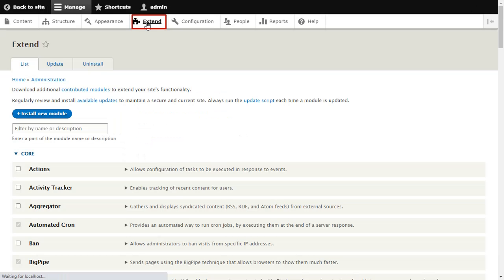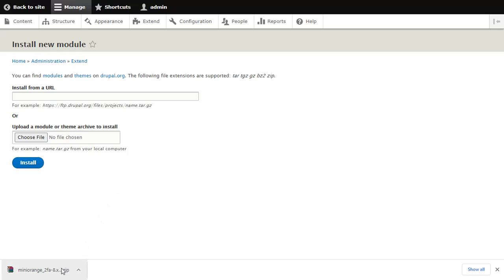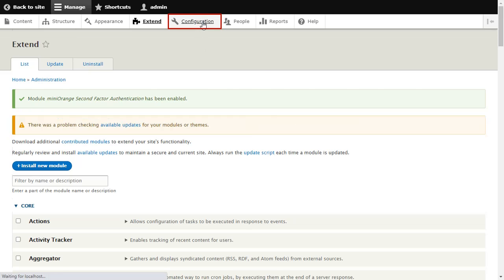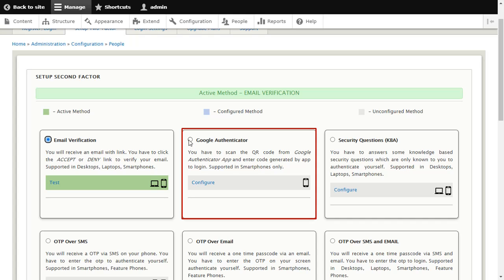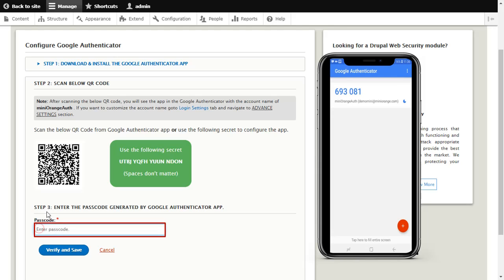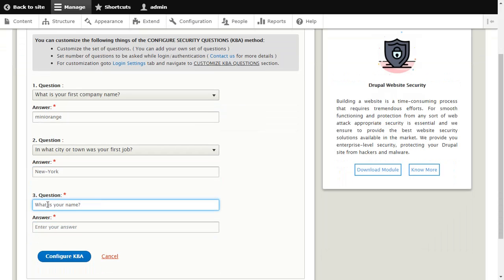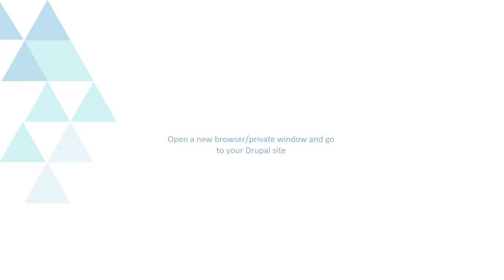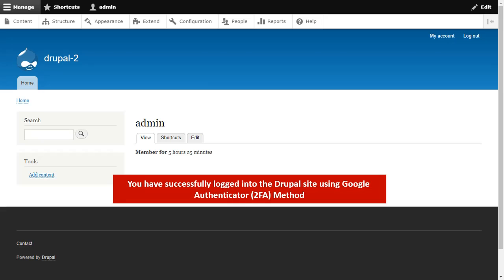Google Authenticator for Drupal | Drupal 2FA | Setup Google Authenticator for Drupal Module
Setup Google Authenticator with Drupal Module. This video will help you to configure Google Authenticator as Two Factor Authentication(2FA) method for Drupal Module. 2FA for Drupal module will add a second layer of authentication to your Drupal account to increase the security to your site from unwanted hacks and unauthorized login attempts.